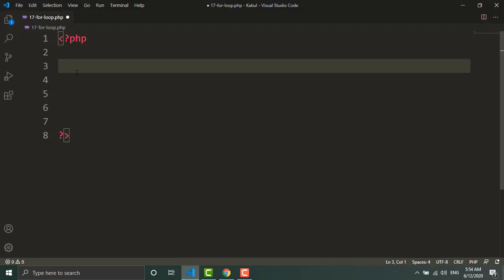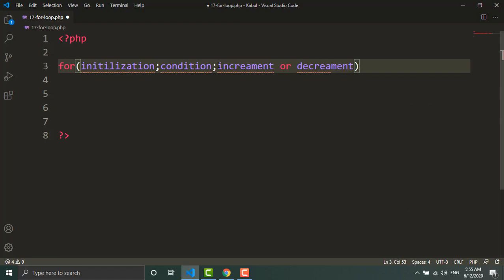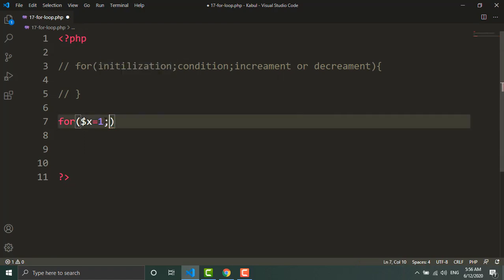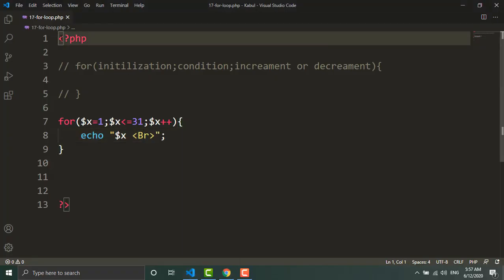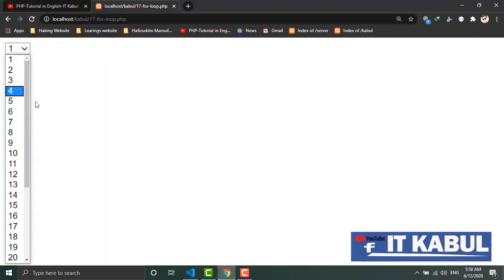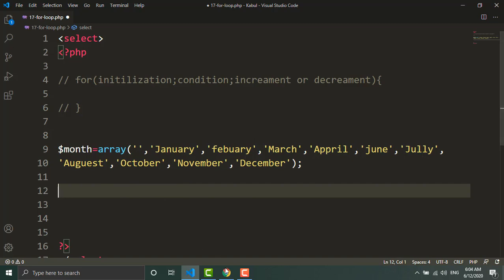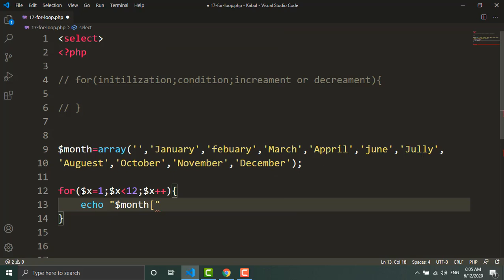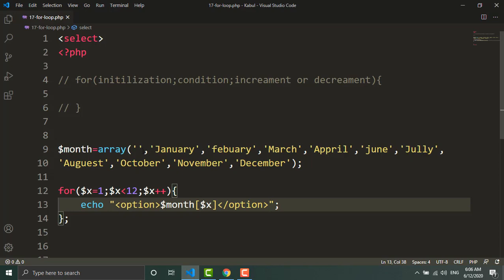17-PHP For loop php English tutorial by Hafizuddin Marouf from IT Kabul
17-PHP For loop php English  tutorial by Hafizuddin Marouf from IT Kabul